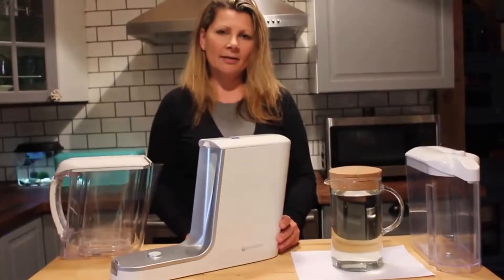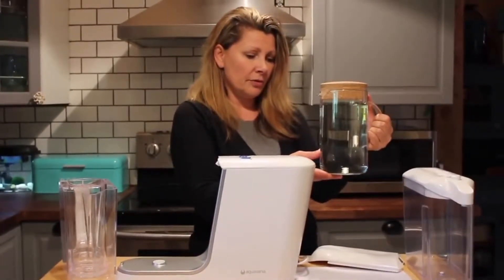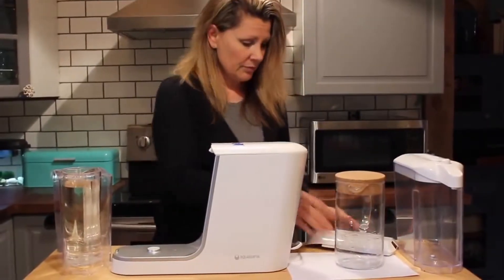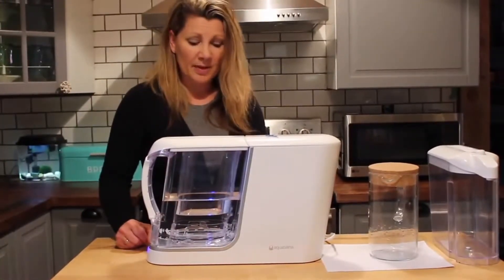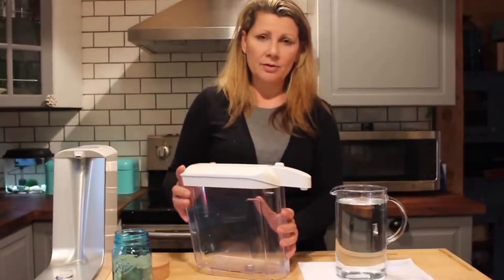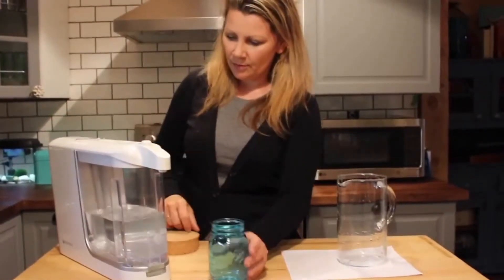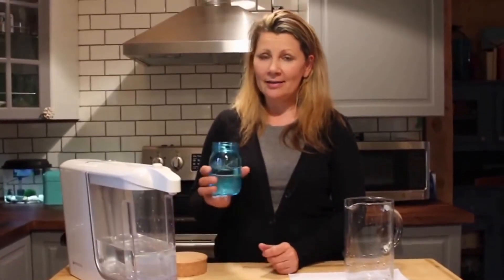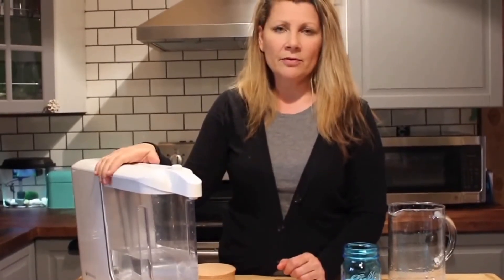Aquasana Powered Water Filtration System Blogger Review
gallery en